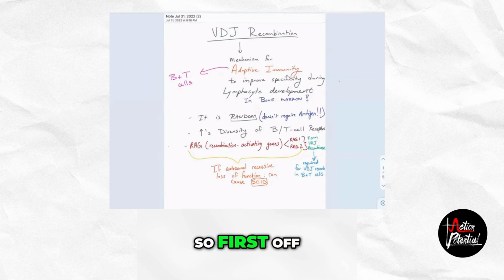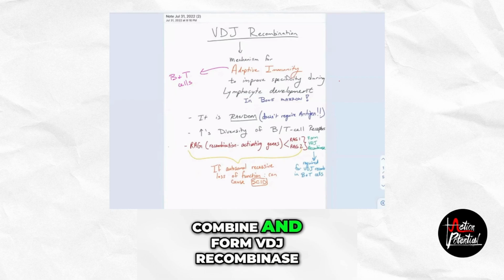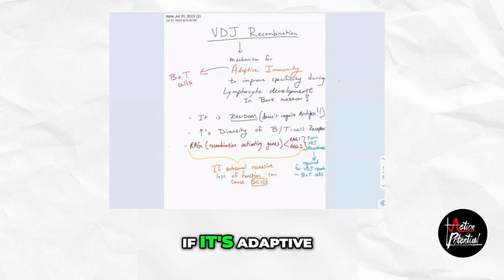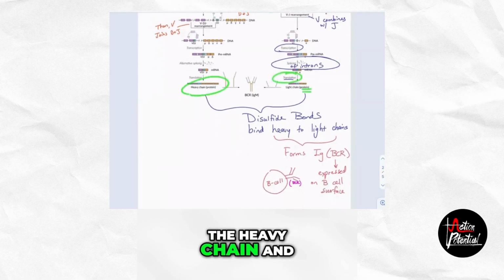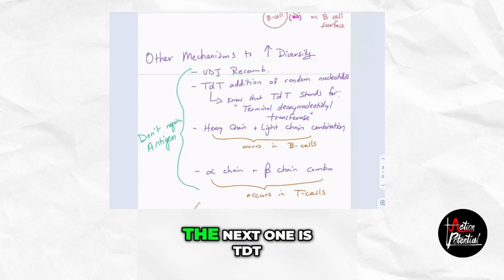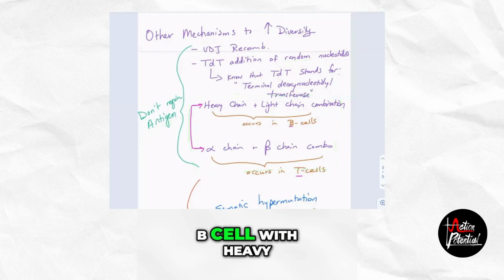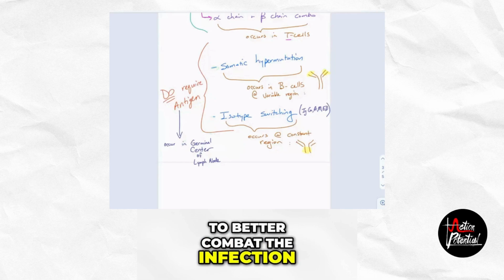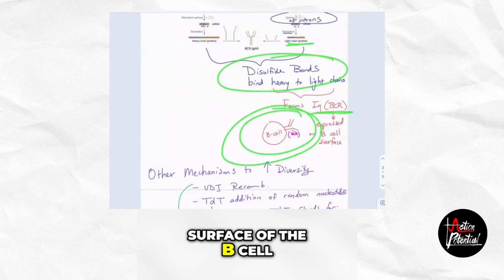USMLE STEP 1—VDJ Recombination: Adaptive Immunity Crash Course